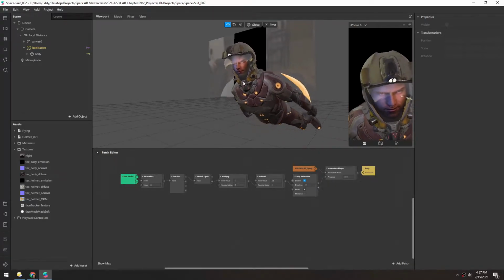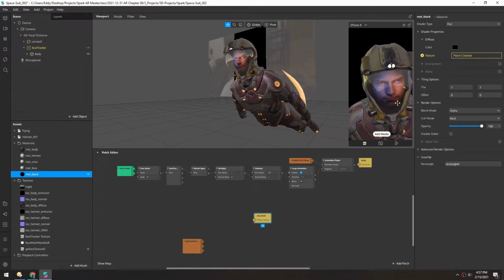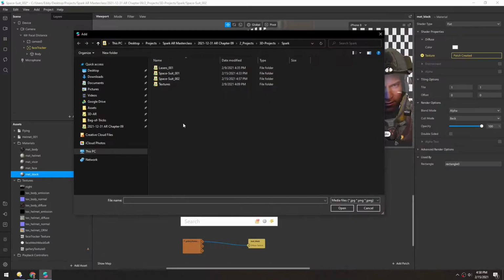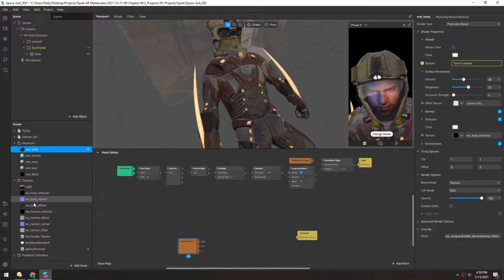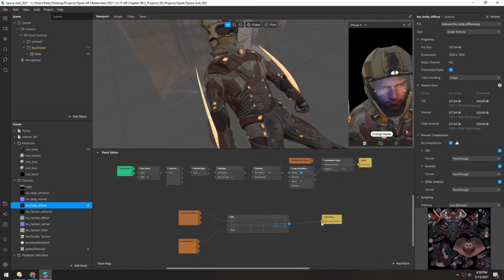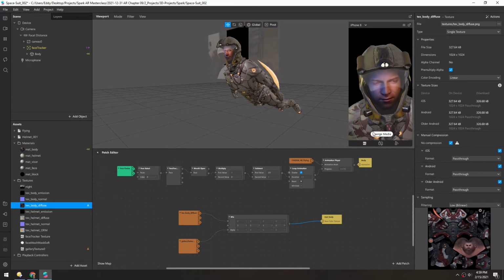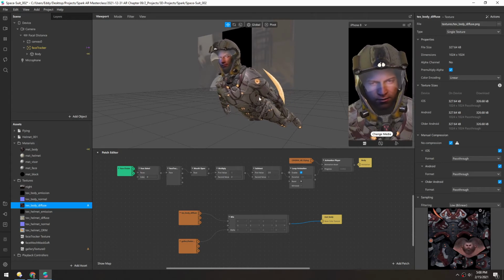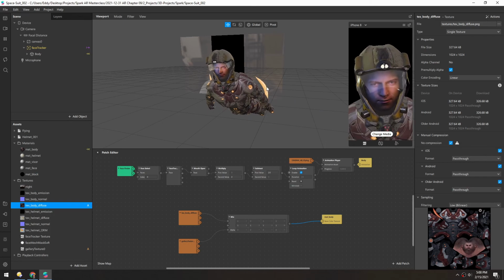Spark AR - Gallery Textures and Picker (Masterclass Chapter 9)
Using the gallery texture, we can let our filter users choose their own textures to stamp onto models. It's a fun way to add customization to an experience.